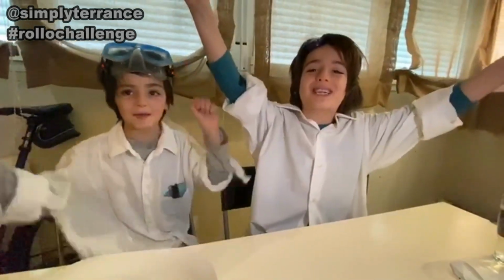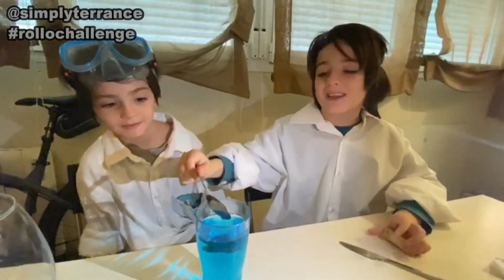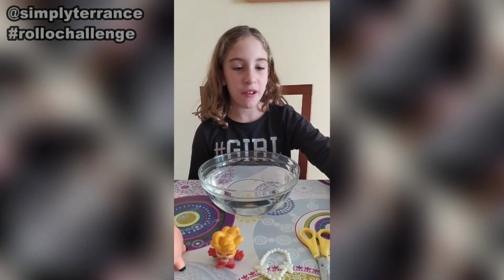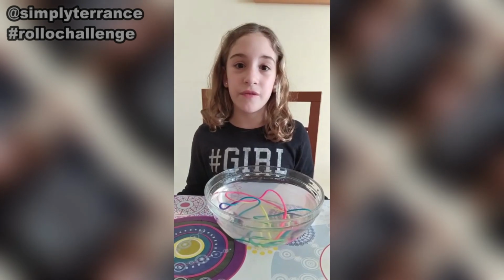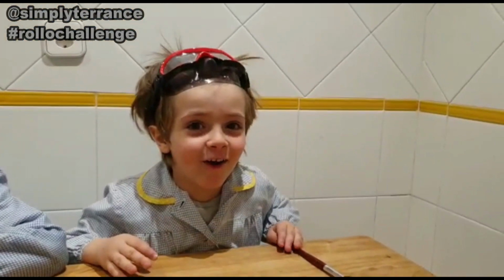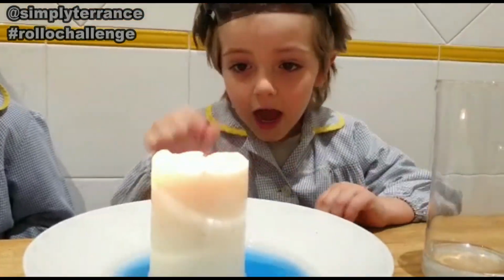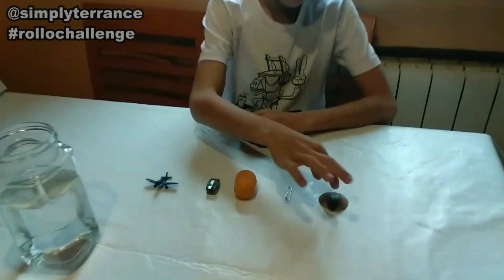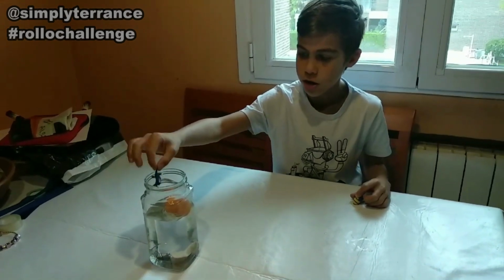CHALLENGE ACCEPTED: Do you know any SCIENCE EXPERIMENTS? (Part 2)